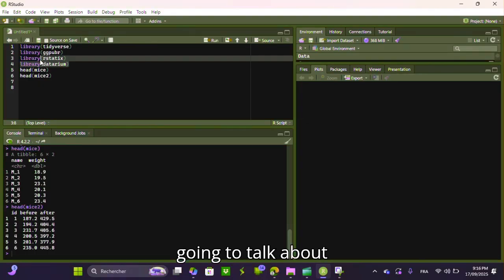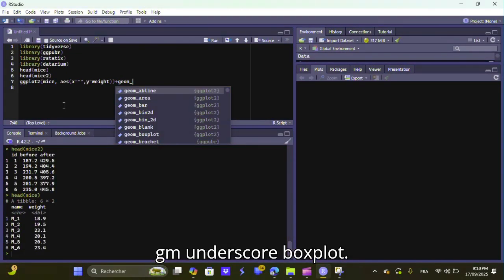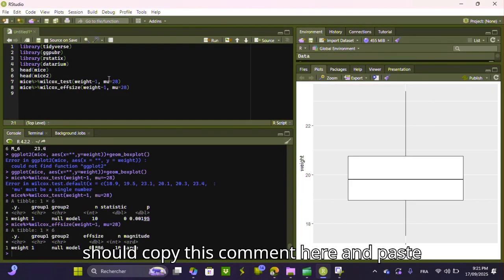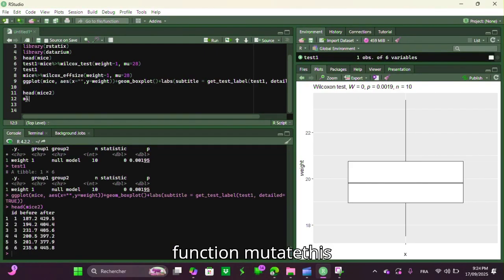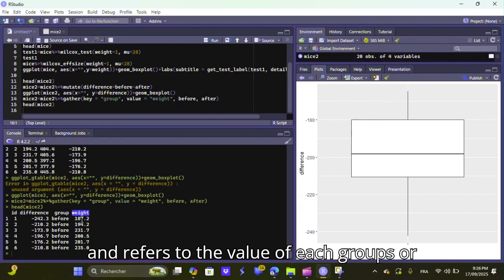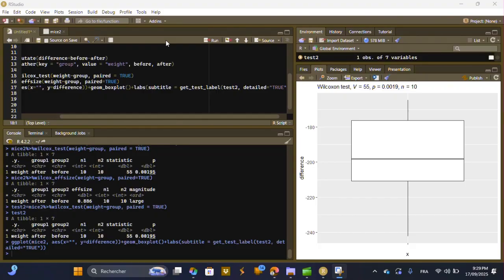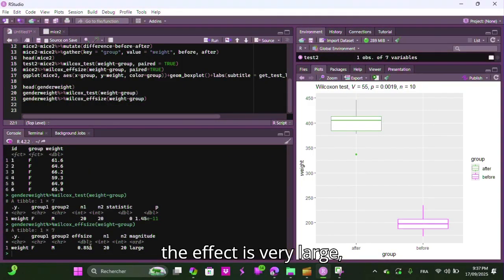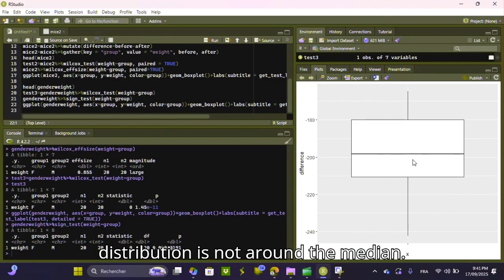Wilcoxon Tests Made Simple: 3 Must Know Non Parametric Methods.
Welcome to Learn Statistics with Mostefa, where you’ll discover simple and powerful tools for real-world data. This channel explains the 3 Wilcoxon tests—SignedRankTest, RankSumTest, and OneSampleWilcoxon, plus the SignTest for extra robustness. You’ll learn when to use non-parametric methods, how to check assumptions like symmetry around the median, measure the effectSize, and visualize results with Boxplot using Rstats. Statistics made simple, in English.